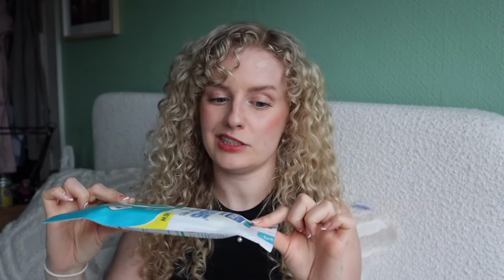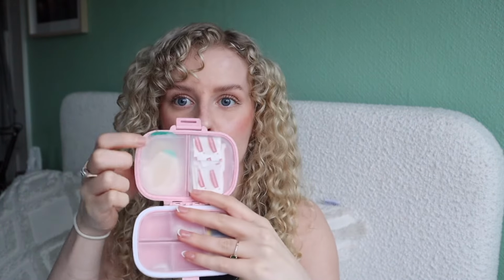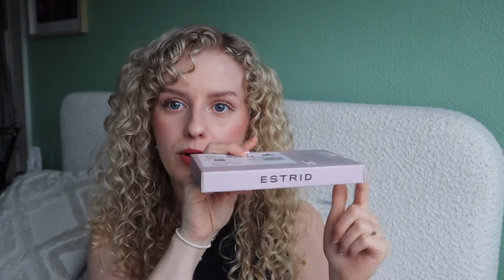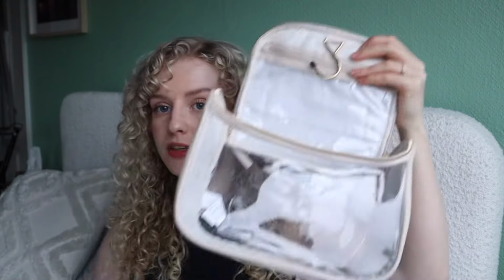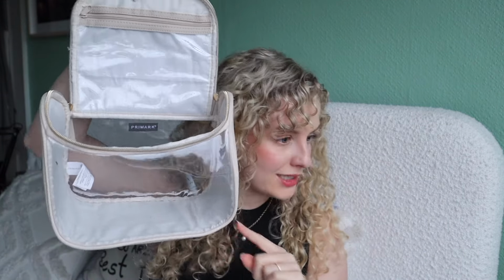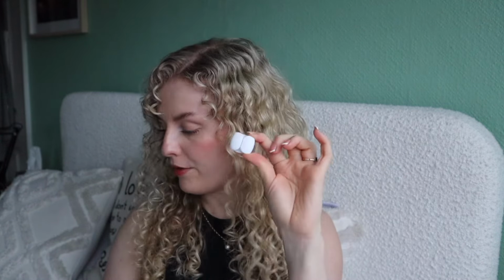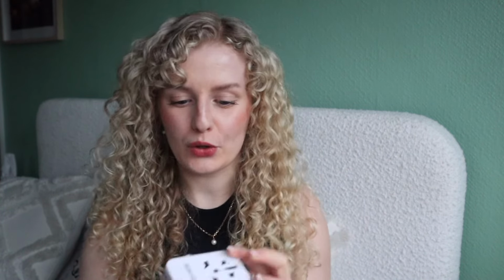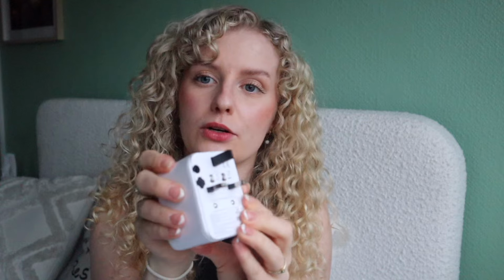AMAZON TRAVEL ESSENTIALS AS A TOURING ACTOR | organisation, tips and tricks, 8 months on the road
Happy Friday!!

I am in my ELEMENT talking about all of these bits and bobs. It honestly brings me so much joy having all of these things to organise myself!! I hope you love them as much as i do!

Dermatica for £2.90, plus £10 off your next month
and checkout with code V1DJ0E